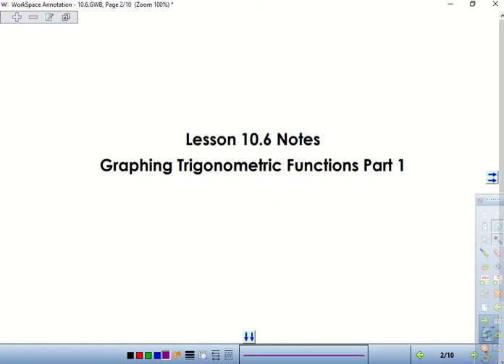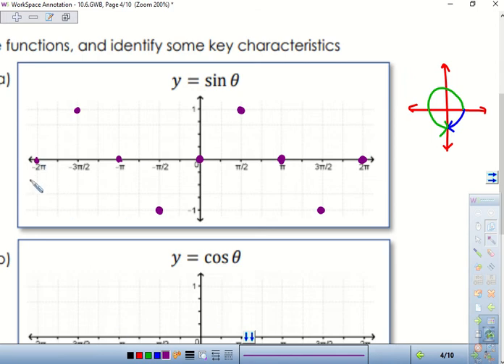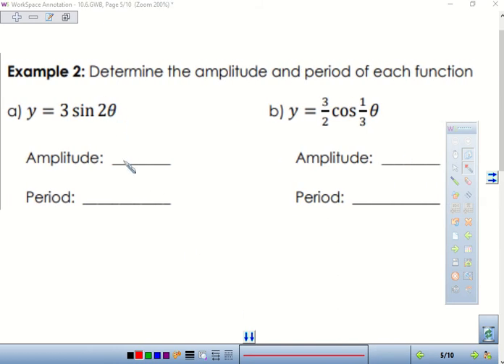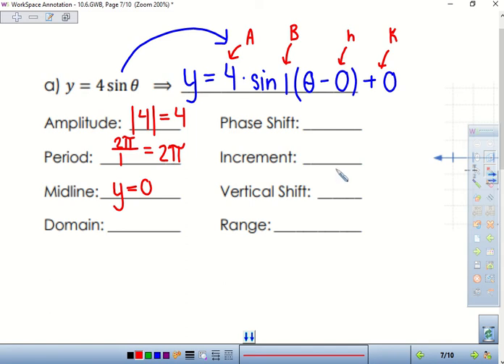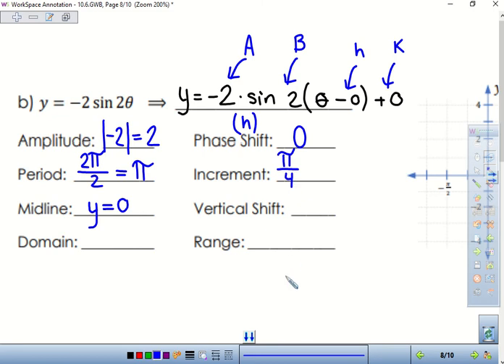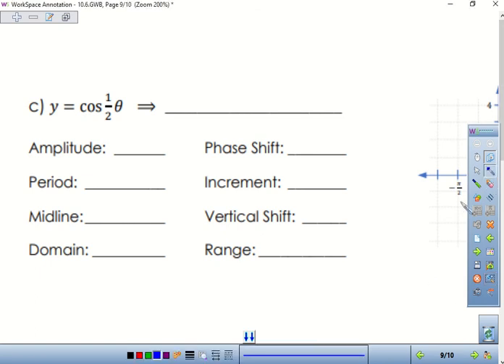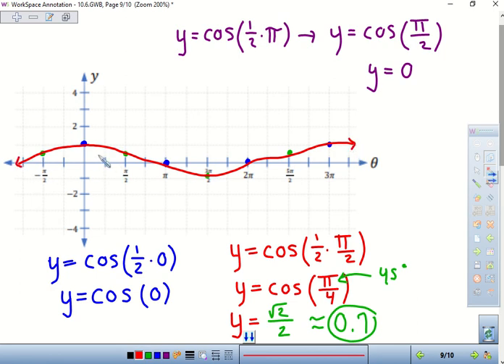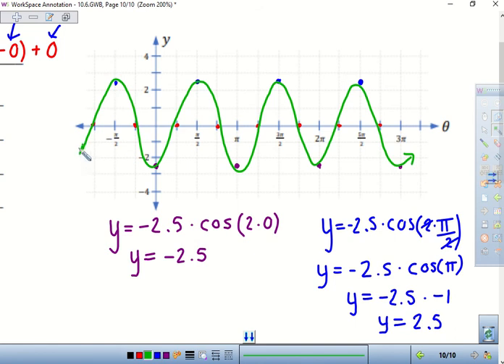Unit 10 Lesson 6